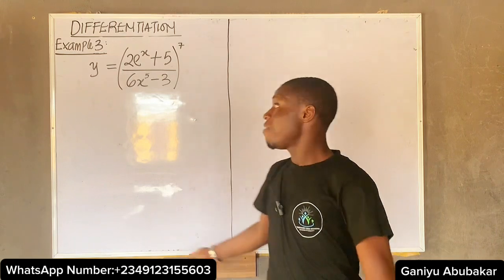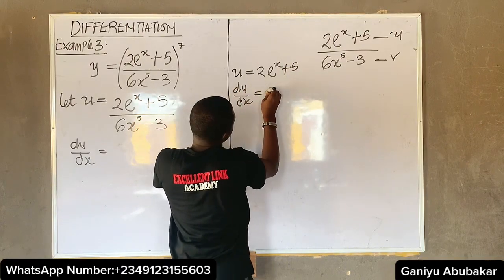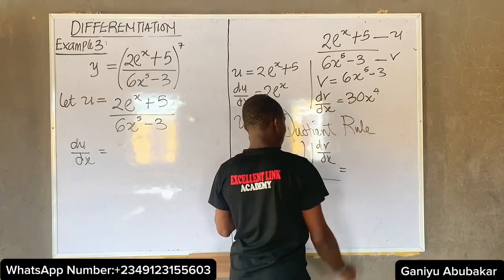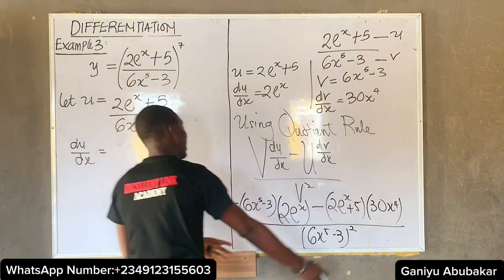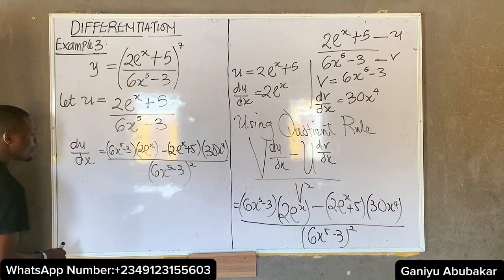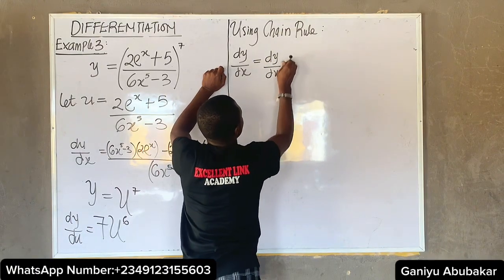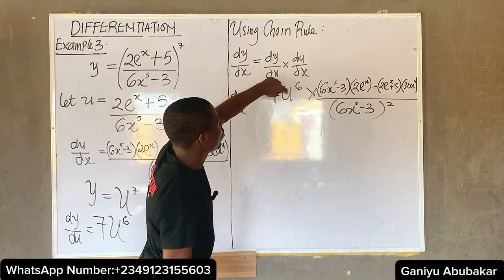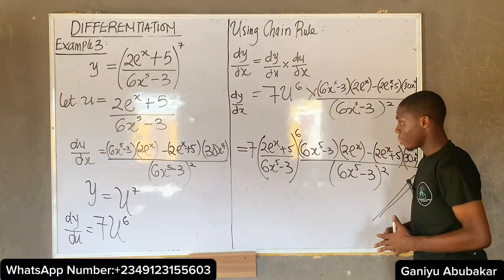Practice Problem 3 Of Differentiation | Example 3 | Past Questions | Well Explained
In this video, we'll be tackling Practice Problem 3 of Differentiation, walking you through a well-explained example that's perfect for calculus practice. This problem is taken from past exam questions, so you'll get a sense of what to expect in your math exams. Our goal is to help you master differentiation techniques and become proficient in math problem solving. By the end of this math tutorial, you'll have a better understanding of calculus explained in a clear and concise manner. Whether you're looking for math tips or want to practice differentiation, this video is designed to help you improve your skills and confidence. So, let's dive in and tackle this differentiation practice problem together!

Need tutor ?
Send me a direct message to my WhatsApp